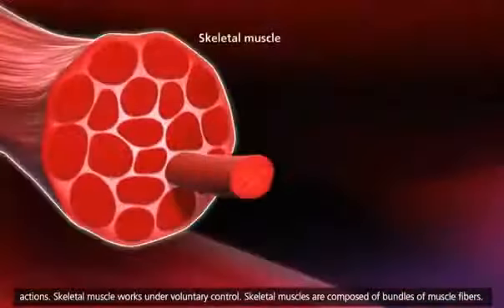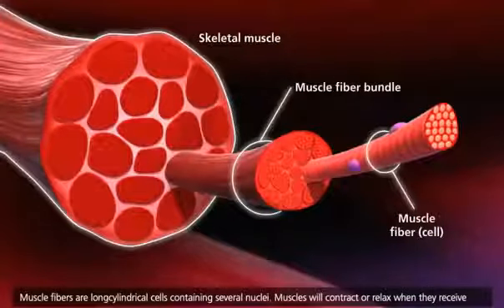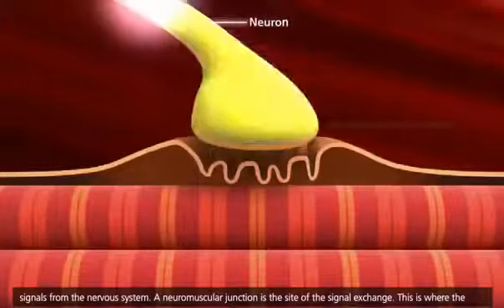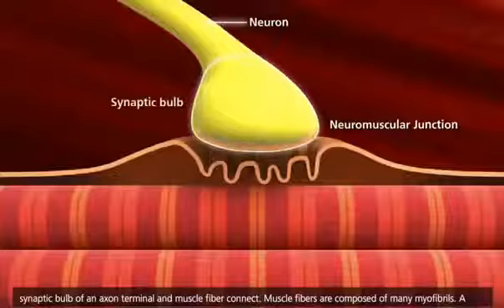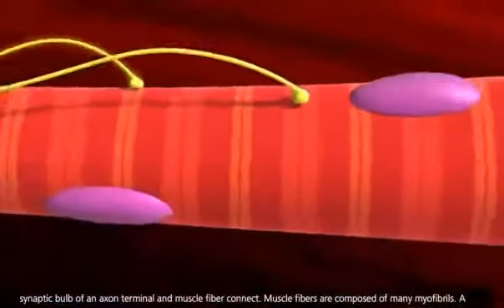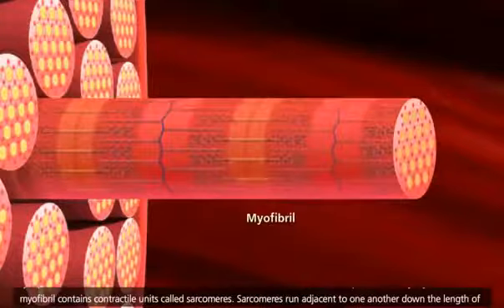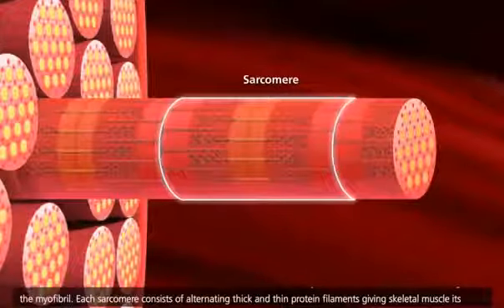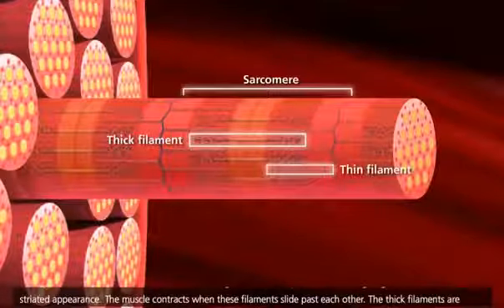Murals ka bara ma